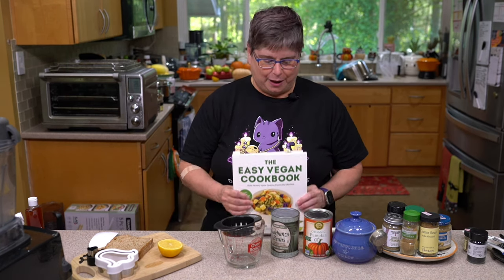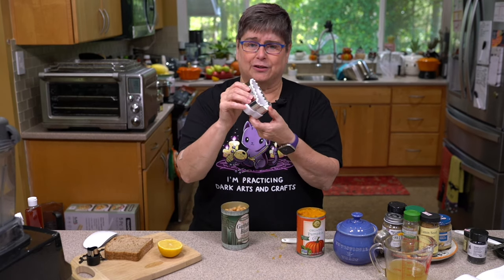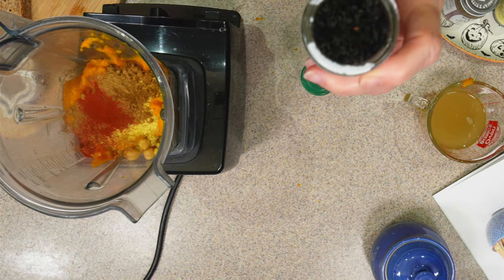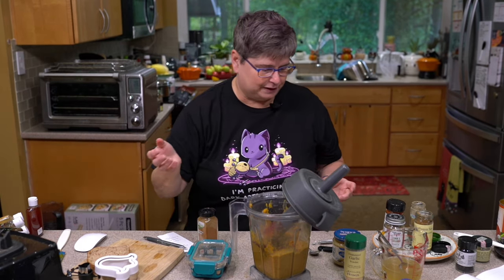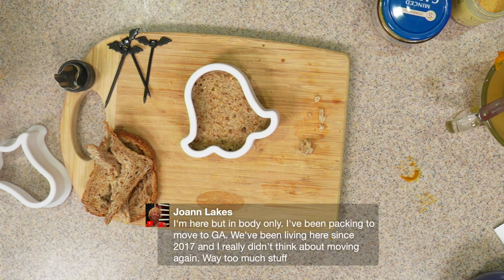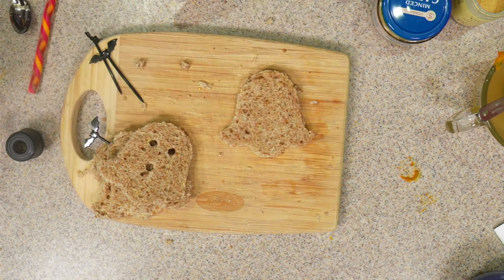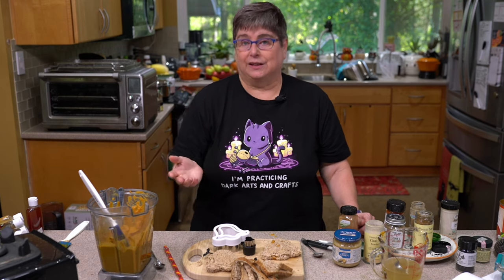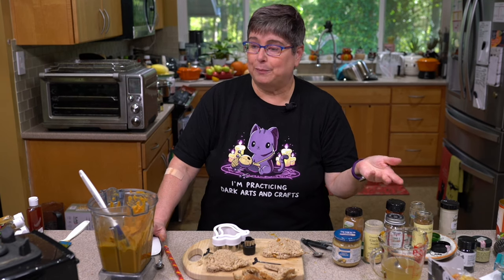Easy Pumpkin Hummus - Your New Go To Autumnal Dip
This easy pumpkin hummus is a must-make. All you need is a can of pumpkin and a can of chickpeas, plus a few spices!

Get the recipe for an ancho chile version of this squash spread

The version I'm making live is from The Easy Vegan Cookbook

🥕 Sign up to my newsletter & get my 4 most popular spice blend recipes

🥛 Arcmira is my favorite small heated milk maker